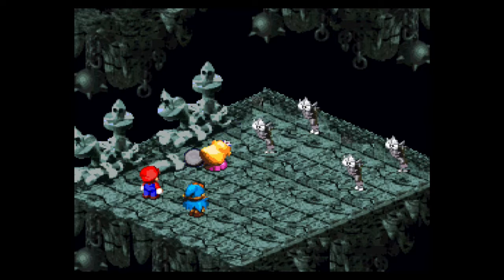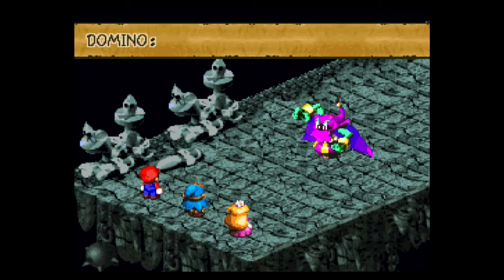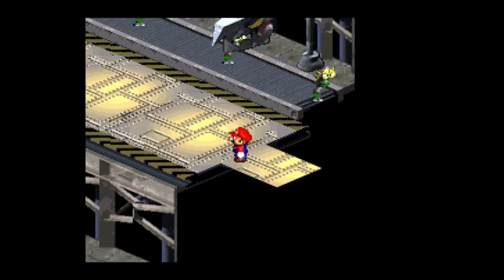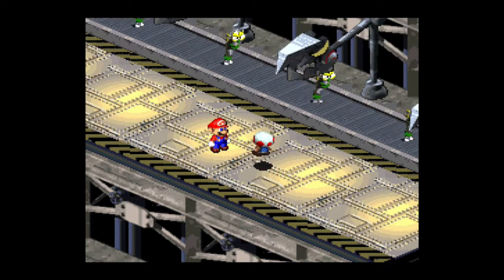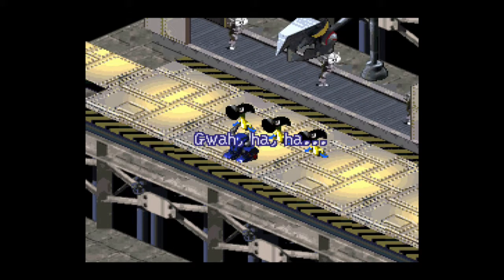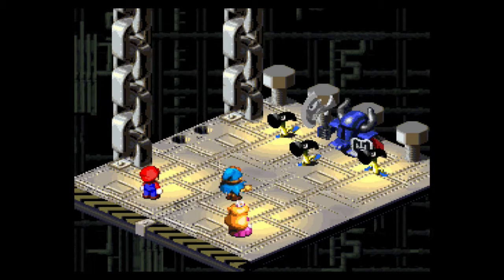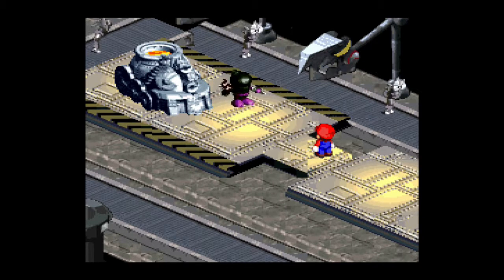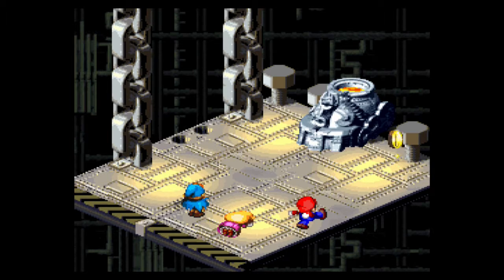Super mario RPG Part 39 Smithy's Factory part 2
In this episode we finally make our way to smthy the one who has been causing all the trouble.